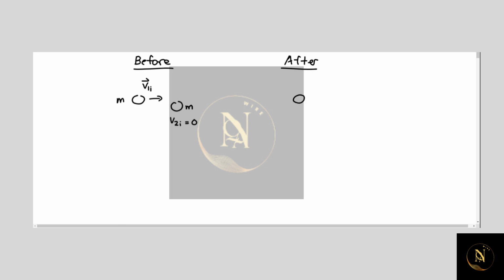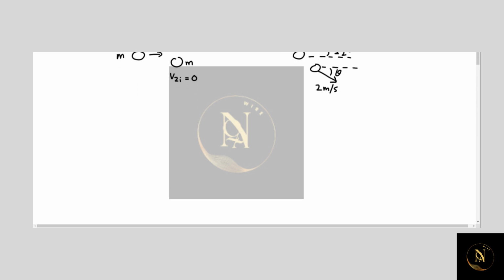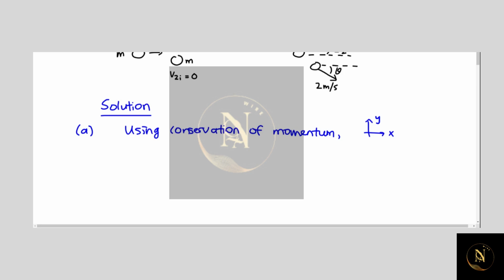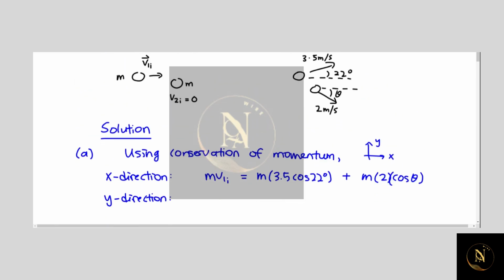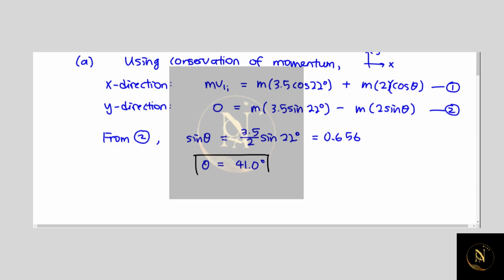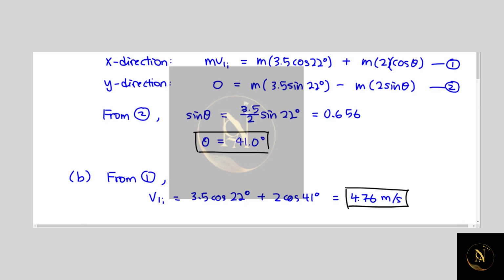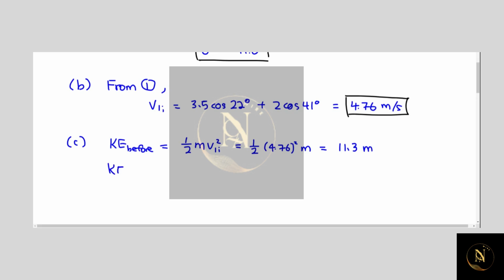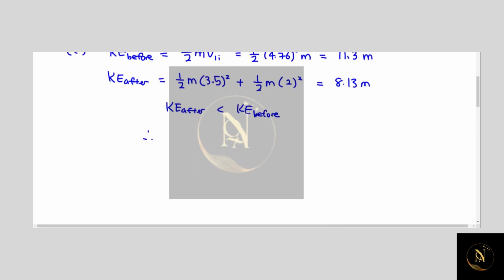In a game of pool, the cue ball strikes another ball of the same mass and initially at rest. After t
In a game of pool, the cue ball strikes another ball of the same mass and initially at rest. After the collision, the cue ball moves at 3.50 along a line making an angle of with the cue ball's original direction of motion, and the second ball has a speed of 2.00 . Find (a) the angle between the direction of motion of the second ball and the original direction of motion of the cue ball and (b) the original speed of the cue ball. (c) Is kinetic energy (of the centers of mass, don't consider the rotation) conserved?